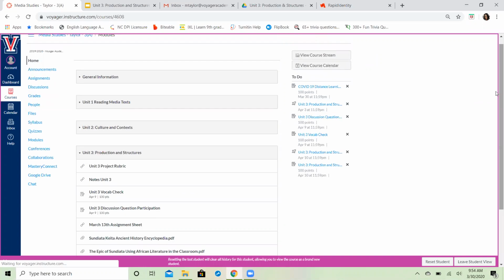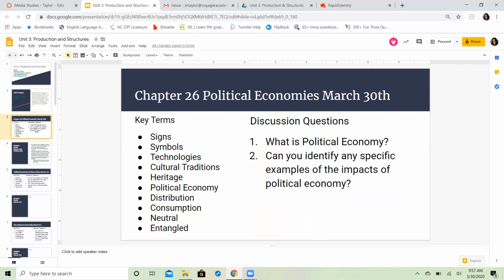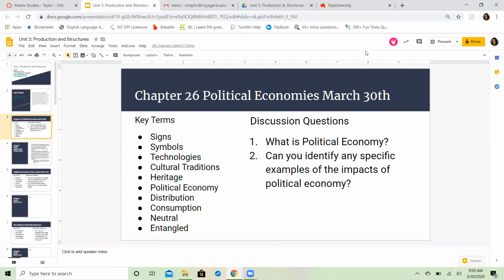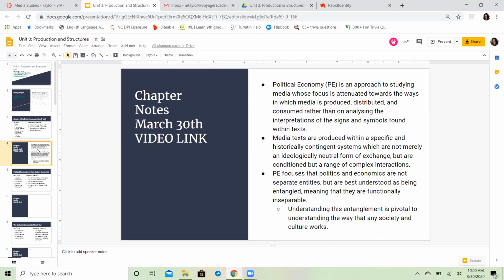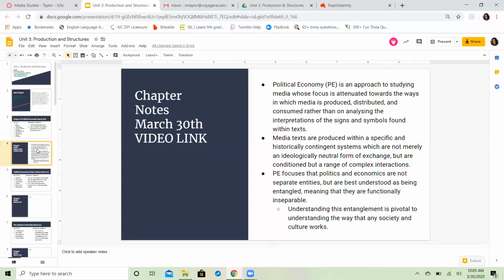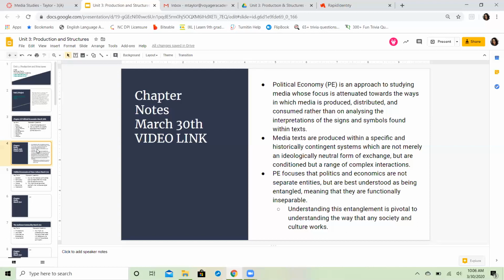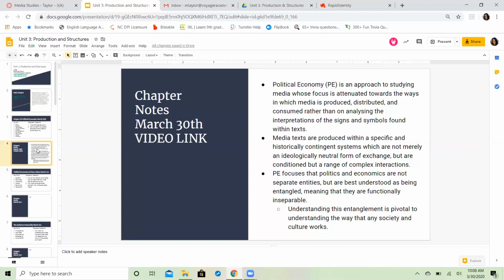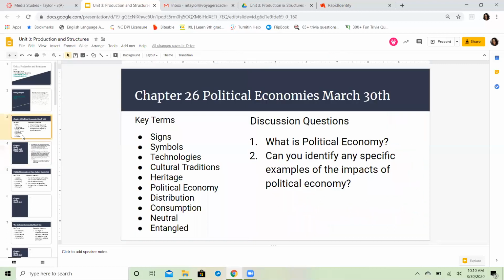March 30th Chapter 26